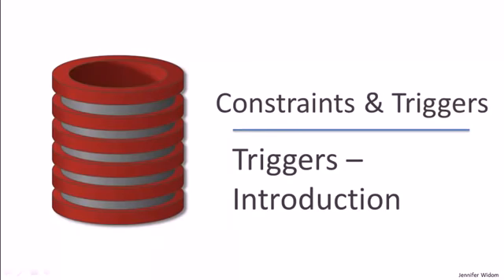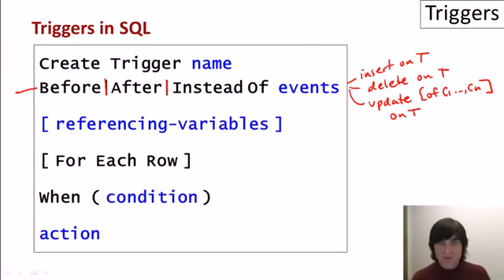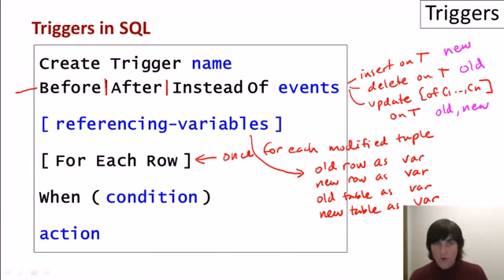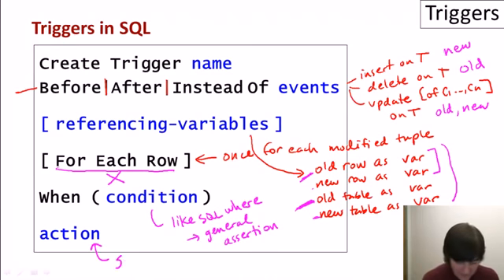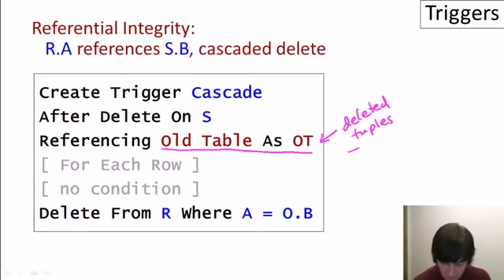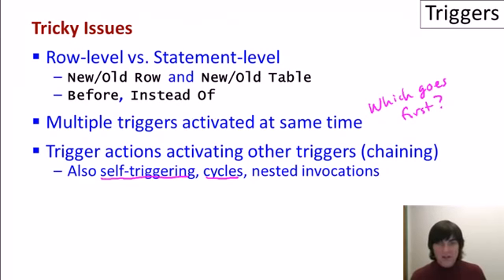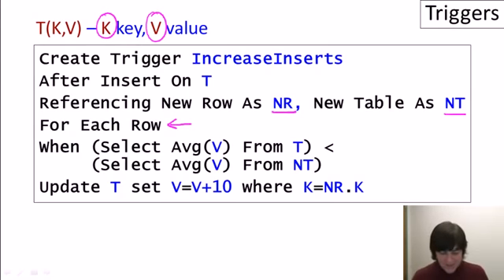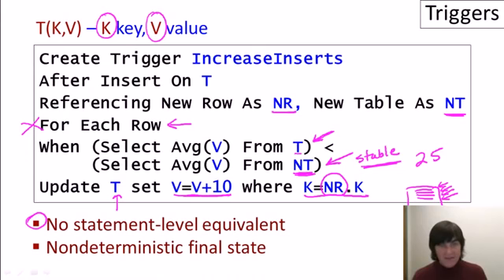INTRODUCTION ON TRIGGERS DATABASE TUTORIAL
Introduction on databases, tutorials. Very well defined notes and clear illustrations by qualified and experienced lecturer.